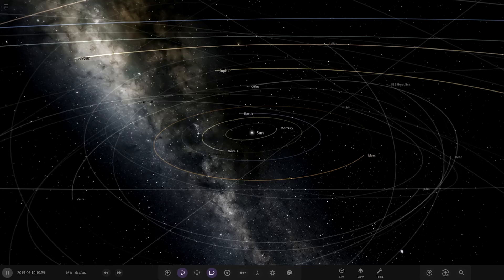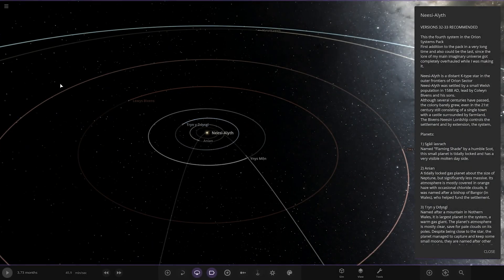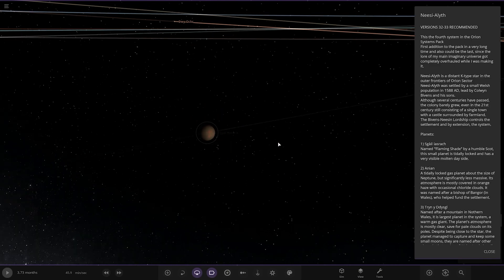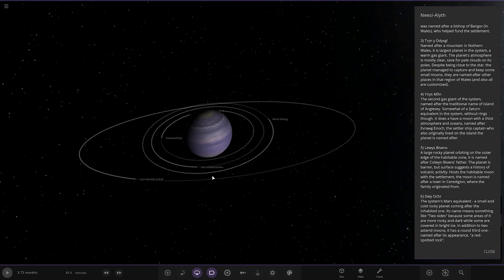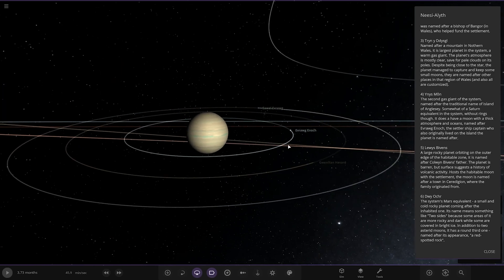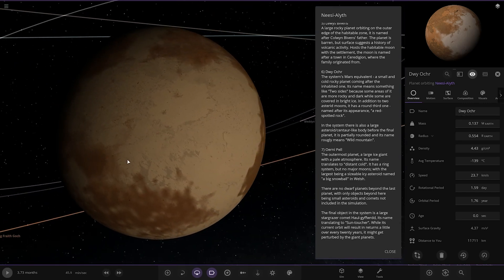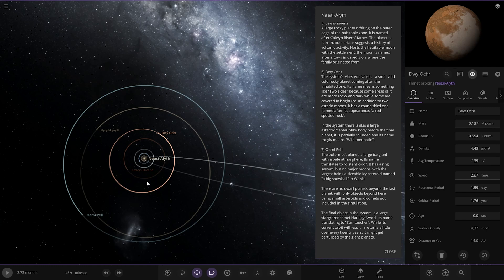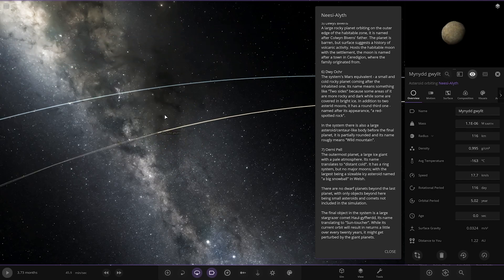Checking Out Your Solar Systems #306 Universe Sandbox